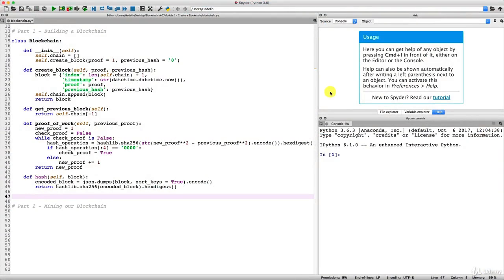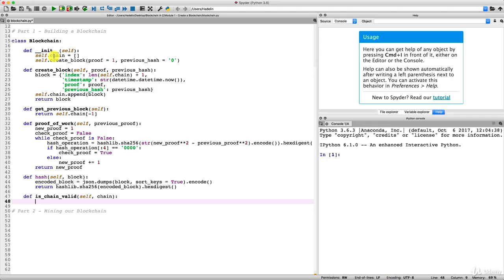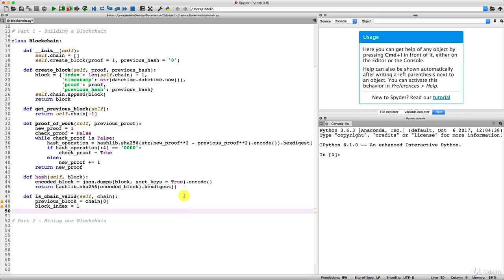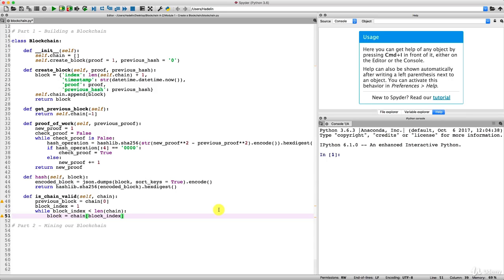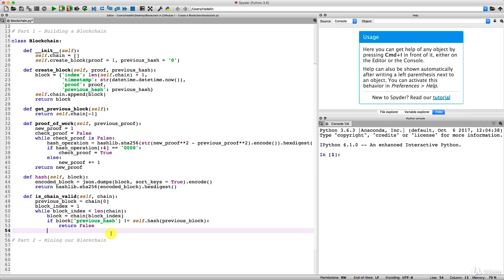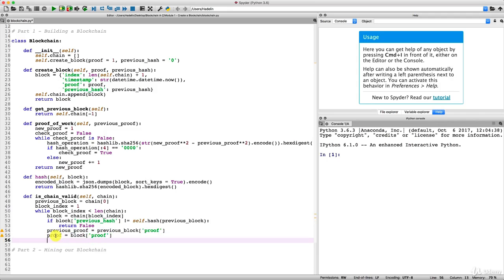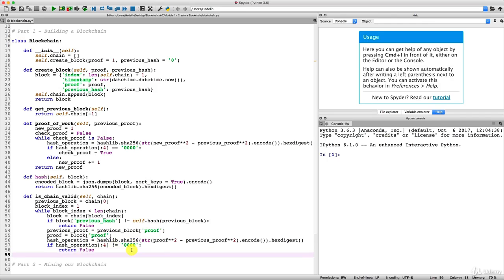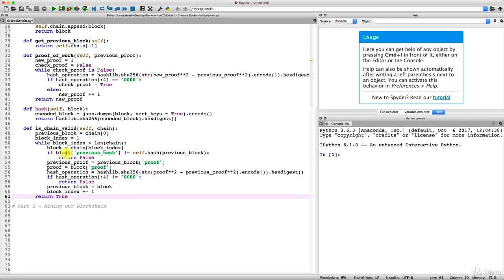023 Create A Block Chain Step 8